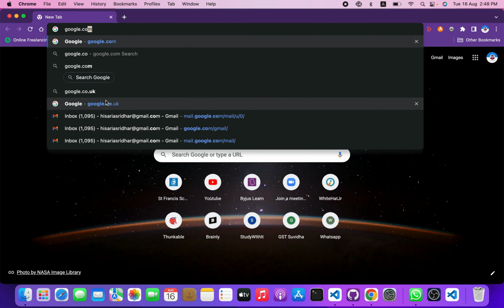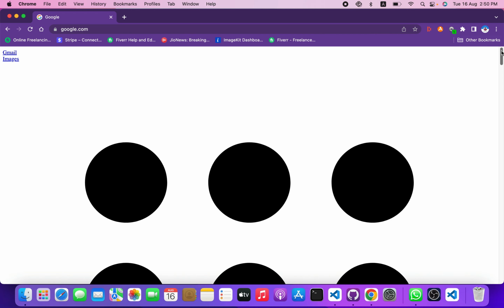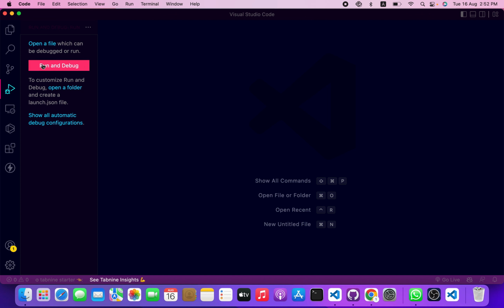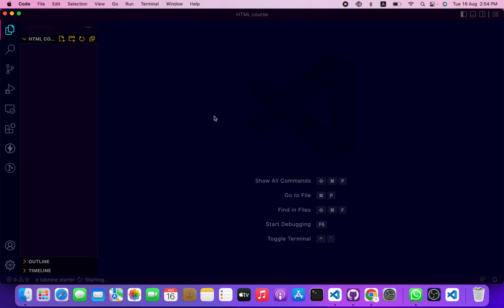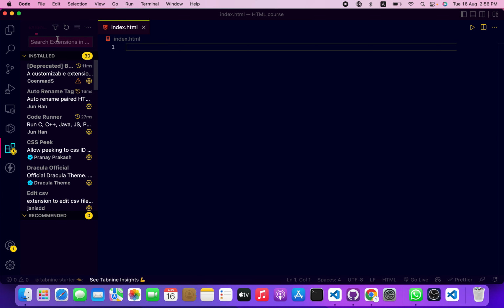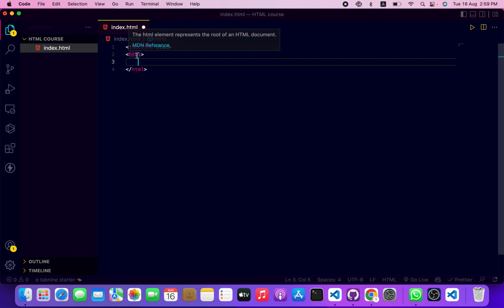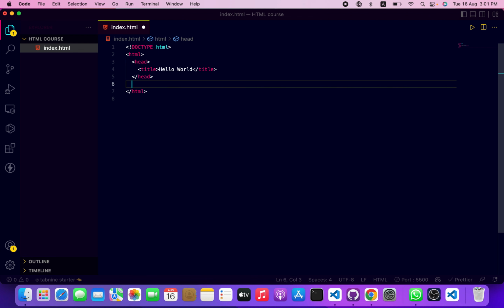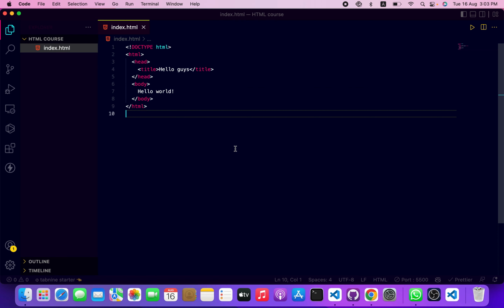Introduction to HTML | HTML and CSS course #1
Hi guys in this video i will introduce you to HTML and CSS.

html tutorial, codes guide, html tutorials, basic syntax, what is html, what is css css tutorial